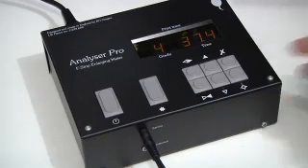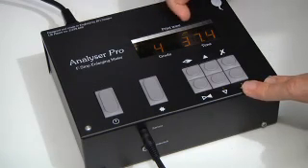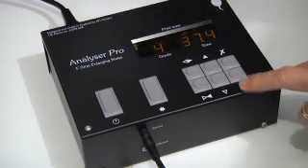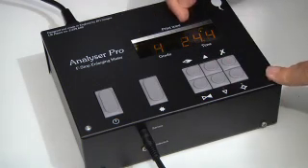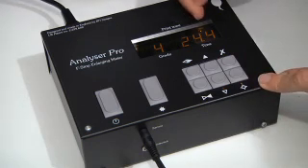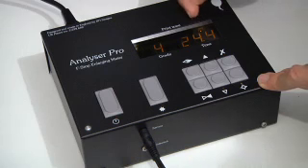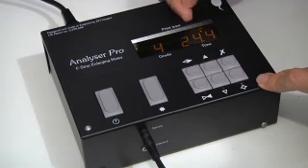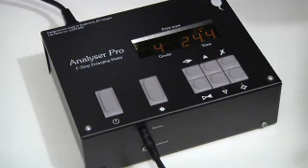Multiple paper calibrations by RH Designs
This is a backup of the original instruction videos for the darkroom timers made by RH Designs for future users.

ANALYSER - CHANGING PAPER

24 DECEMBER 2009 14:01

The Analyser (and ZoneMaster) store multiple paper and grade calibrations. From one set of exposure readings it can recalculate the print exposure and show the contrast for a new paper type or grade setting, without having to make test prints or test strips.

Every variable contrast paper reacts differently to a fixed filter (enlarger or filter based) to produce a different print contrast and exposure. So ‘grade 2’ on one paper may be similar to ‘grade 3’ on another. In these cases the Analyser will recalculate the exposure and show you the print tones for the new paper. One can determine the new grade setting for an equivalent print contrast by pressing the grade buttons until the greyscale markers go back to their original positions.

This flexibility makes it possible to proof on cheap RC paper and then switch over to fibre-based paper for the exhibition print.

(The Analyser 500 system works slightly differently: It can directly control the contrast setting of the enlarger head and does so to maintain a consistent print contrast when you change papers.) The ZoneMaster meter shares the metering functions of the standard Analyser Pro.